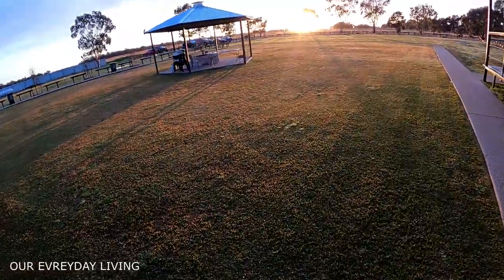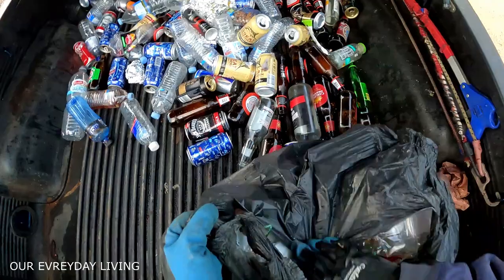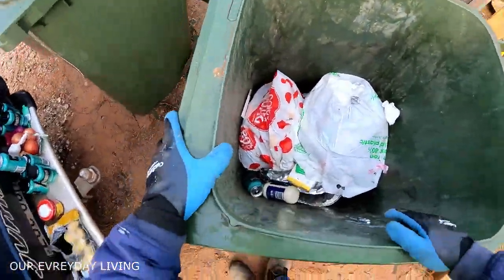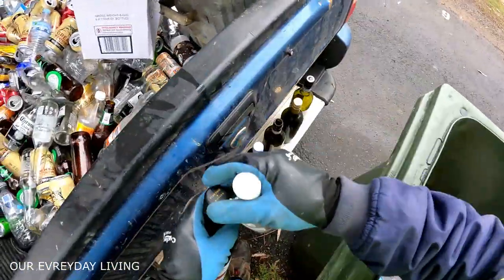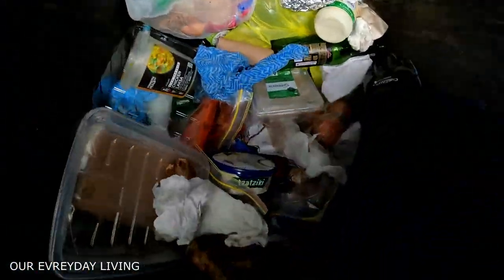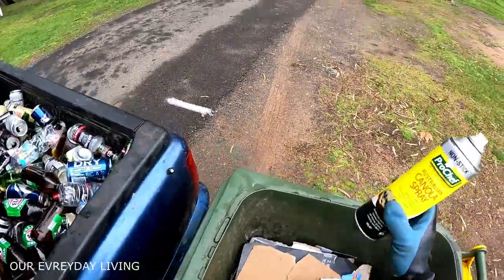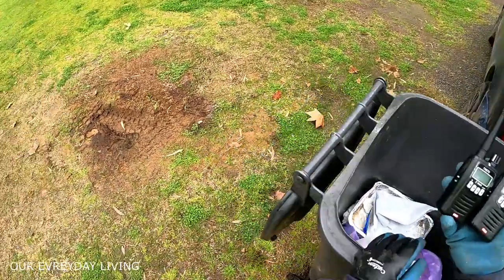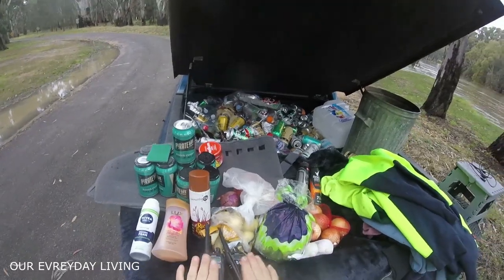DUMPSTER DIVING ''WE HIT THE JACKPOT''